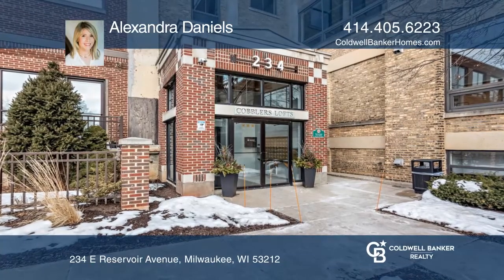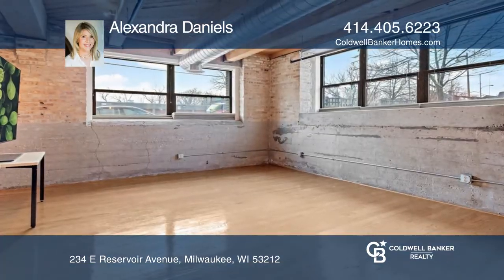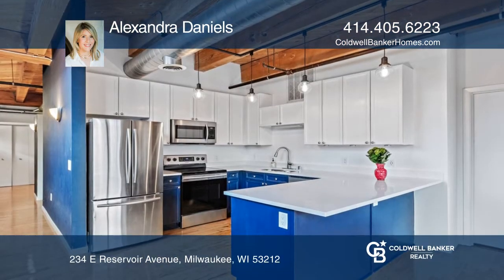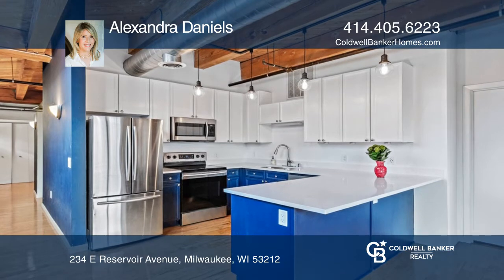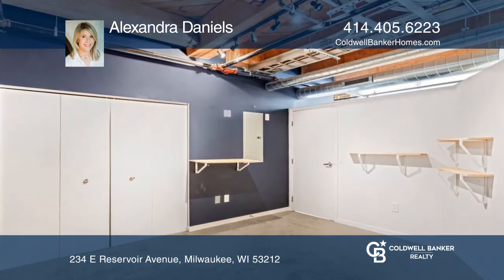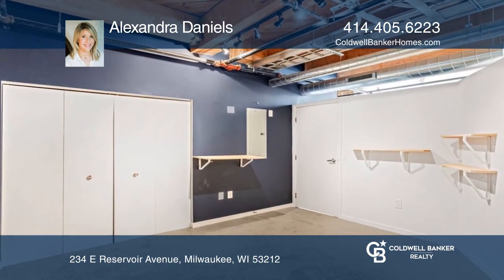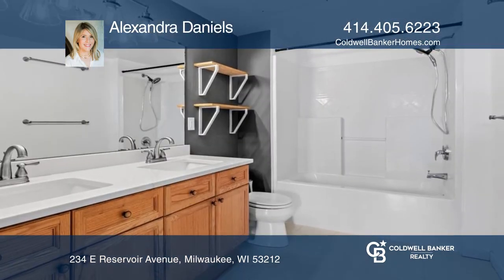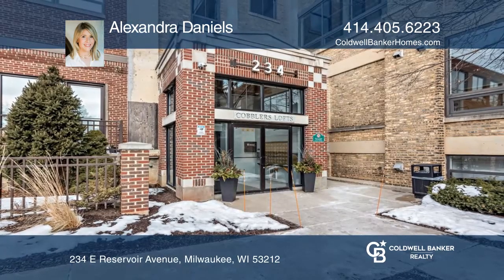234 E Reservoir Avenue Milwaukee, WI | ColdwellBankerHomes.com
234 E Reservoir Avenue, Milwaukee, WI

Industrial loft vibes with tons of character! Two bedroom, two bath garden level with tall ceilings, exposed wood beam/brick/ducts. Two spacious bedrooms with large living room open concept to peninsula/kitchen with newer white quartz countertops. Dry bar with newer quartz counters as well. Newer MG